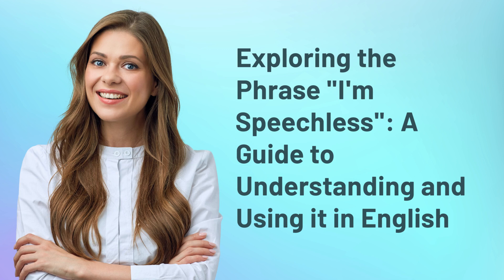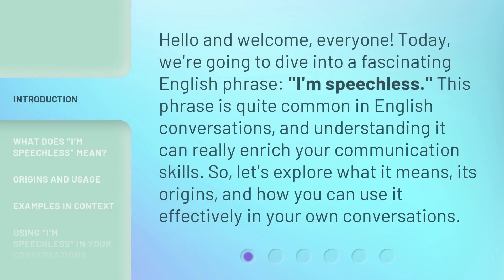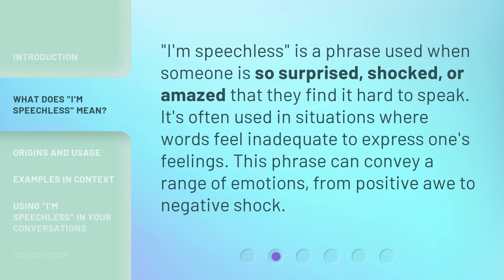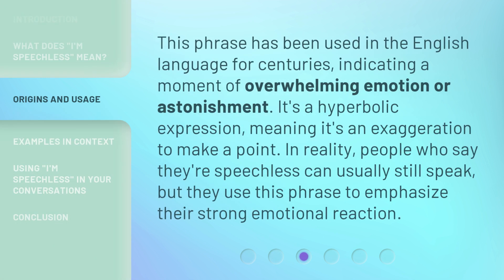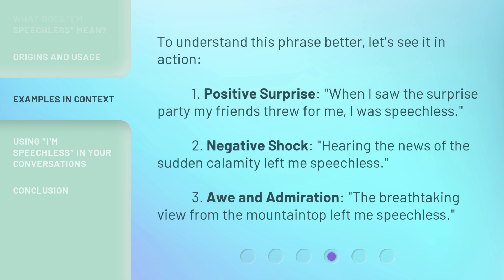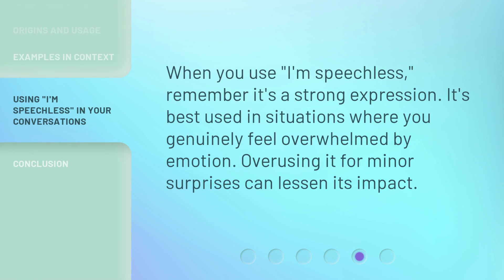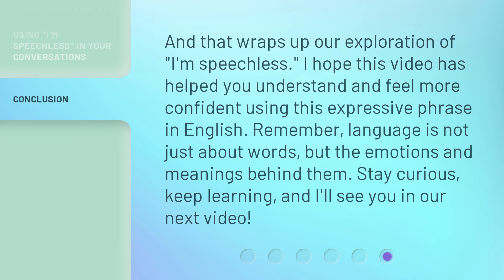Exploring the Phrase "I'm Speechless": A Guide to Understanding and Using it in English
Unveiling the Power of 'I'm Speechless': Mastering and Utilizing it in English • Unlock the true potential of the phrase 'I'm Speechless' with this comprehensive guide. Learn how to understand and confidently incorporate this powerful expression into your English conversations.

00:00 • Introduction - Exploring the Phrase "I'm Speechless": A Guide to Understanding and Using it in English
00:36 • What Does "I'm Speechless" Mean?
00:59 • Origins and Usage
01:26 • Examples in Context
01:52 • Using "I'm Speechless" in Your Conversations